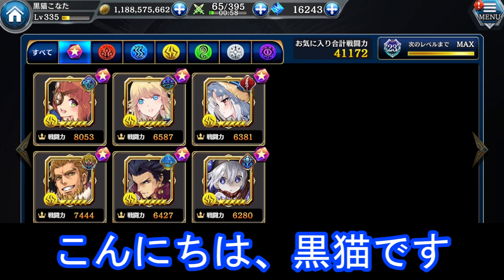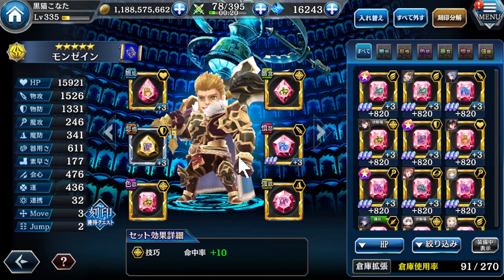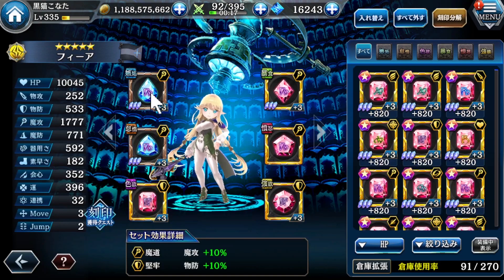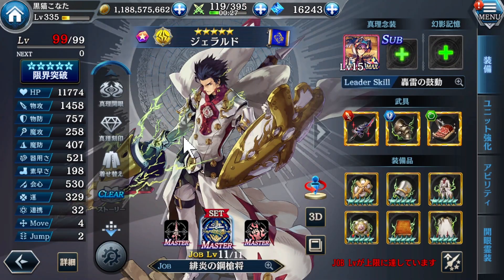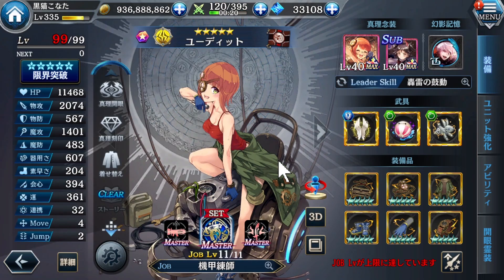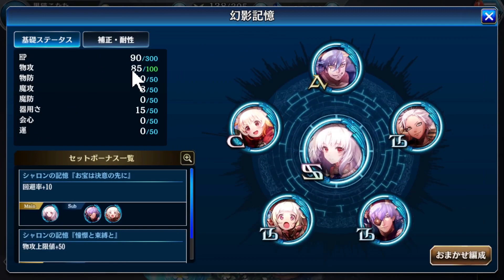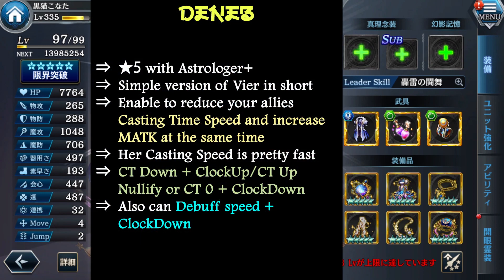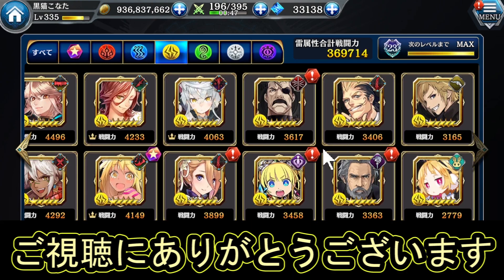【タガタメ】Top Thunder Normal Units 2022 おすすめ雷属性恒常キャラ2022(英語)【Alchemist Code】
*注意* あくまで私の感想だけです、他の強い恒常キャラが存在します！
*Notice* It's just my thought only, there are some strong normal units out there.
00:00 Intro/イントロ
00:29 Monzein/モンゼイン
04:46 Vier/フィーア
09:07 Zofia/ゾフィー
14:06 Gerald/ジェラルド
17:39 Judith/ユーディット
19:59 Sharon/シャロン
23:21 Others/その他
30:57 Ending/エンディング
【Follow me and I will follow back/よろしくお願いします】